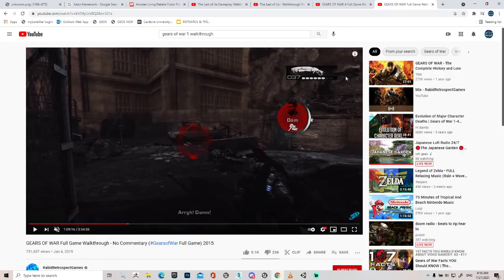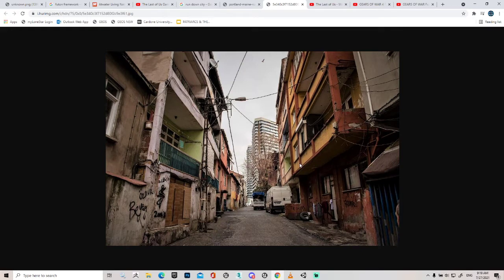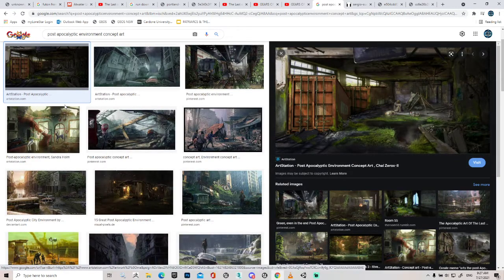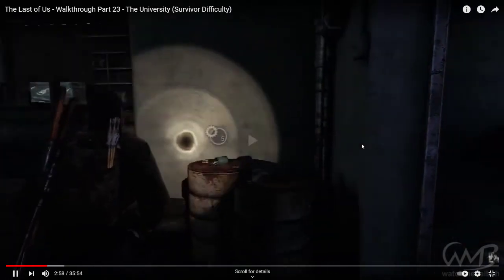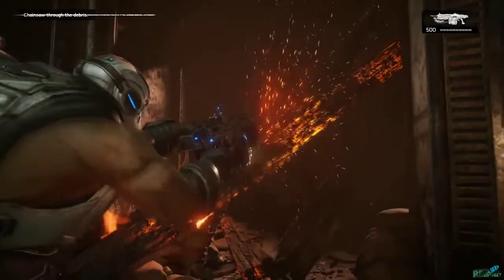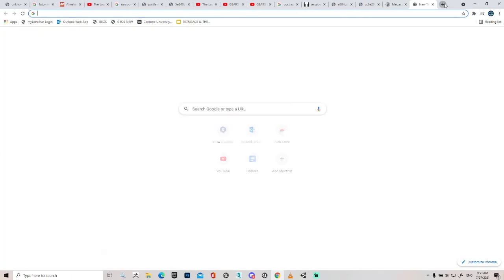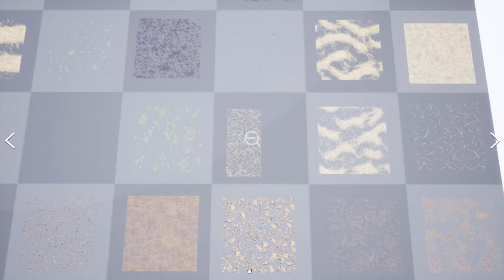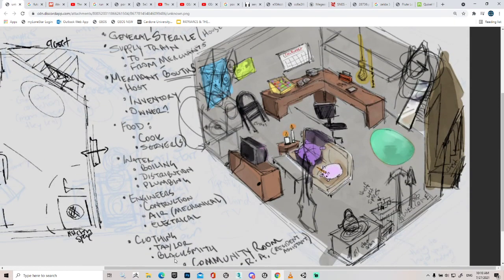Game Design 101 - Philosophy Of Debris & Macro Detail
Michah'El from YHWH Games!, LLC. is helping you make games from scratch!

We're dissecting the mindset of understanding an environment. Were moving away from abstract ideas into hyper-focus of what it means to understand macro-detail.

SUBJECT MATTER MAY CONTAIN MATURE CONTENT FOR SOME AUDIENCES.

★ YHWH GAMES!, LLC. PRODUCTS & SERVICES ★
YHWH Games!, LLC. is the first and the best video game company in the world that actually teaches people how to create video games through our mentorship program.

YHWH Games!, LLC. specializes in 3D Character Animation, however, we offer full Production Pipeline Consultation, Production, and App  Development. If you're looking for someone to help you build 3D Assets within your next project, we have you covered.

★ OUR VIDEO GAMES  & PRODUCTS★
MONSTER CARAVAN

HAPPY FISHIES! ON ANDROID

★ ABOUT MR. DAN'ATAH ★
Ya'akov (Vincent) Michah'El (Michael) Dan'Atah (Donatelli) is the C.E.O. Of YHWH (Yahweh) Games!, LLC. a new video game developer Located in Houston, TX.

With over 18+ years of video game experience, Michah'El is the world’s leading Ruler and Authority in bridging the ravine between God and Gaming.

Having died and seen God, Michah’El doesn’t aim to bring God into the Video Games Industry, but to be a mediator and a reconciler between the Video Games Industry to God through Prayer, Discipleship, Mentorship, Anointing, and Game Production.

Michah'El is revolutionizing the way the video game industry thinks in regards to doing business, not only regarding units sold, but additionally through lifestyle and lifestyle products that keeps ones mind crisp and their body healthy.

Many of his clients, mentees, and disciples witness immediate, viable results in their abilities and behavior in days and weeks, not months.

I am reaching out to you today through this video because I am looking to establish a long-term relationship with you and see how we can change the world for God together.